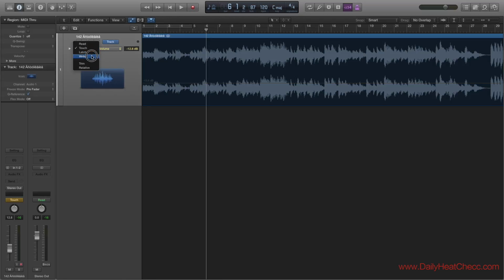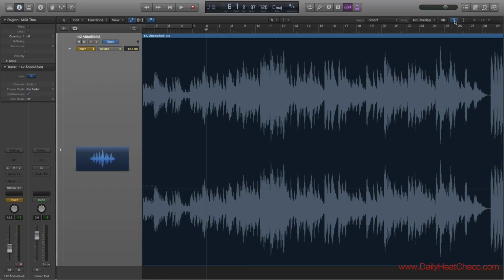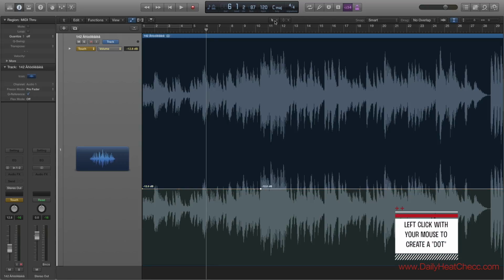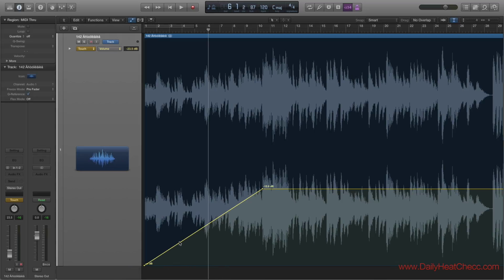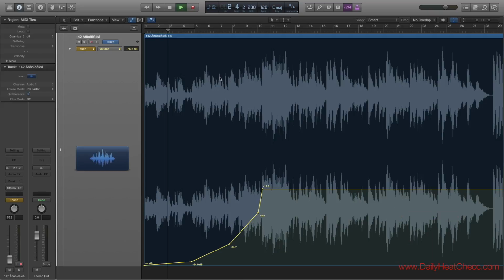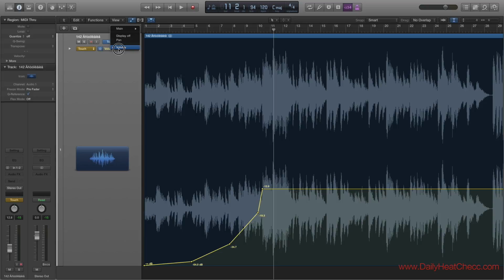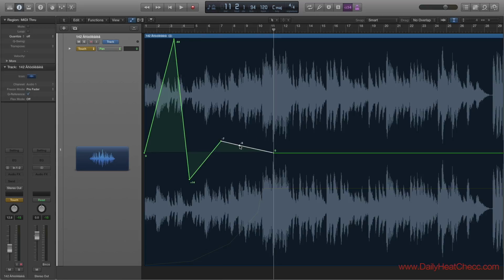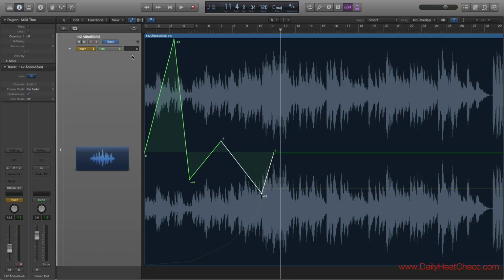How To Use Automation In Logic Pro X: (Volume & Panning) Tutorial: Quick Tips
Future Video Recommendations: "Leave Them In The Comments"

• Channel Support:

If like This Video And Would like To Help Support, And Improve The Content On This Channel